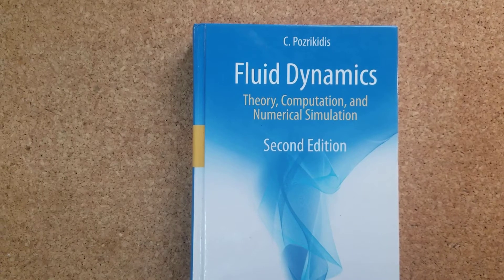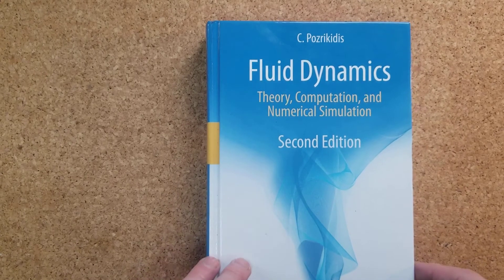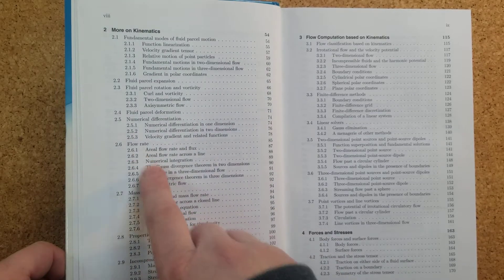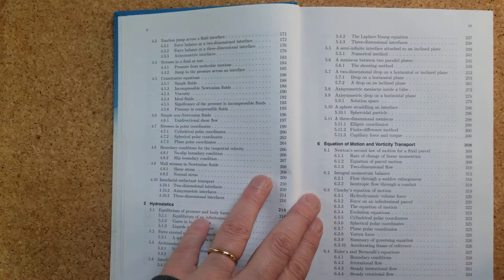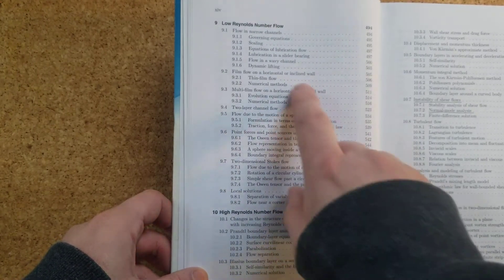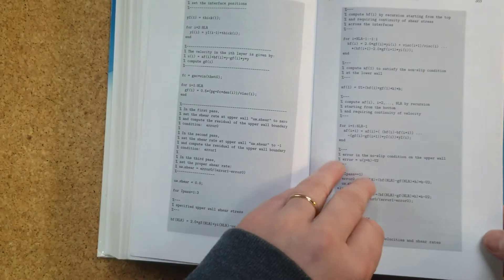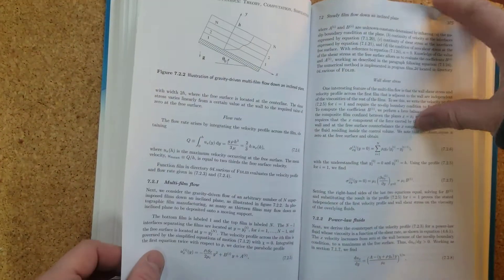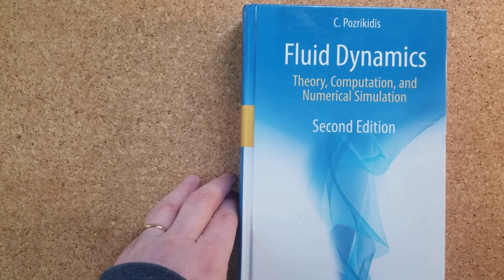Review of fluid dynamics book by Pozrikidis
Review of one of my favourite books on fluid dynamics.